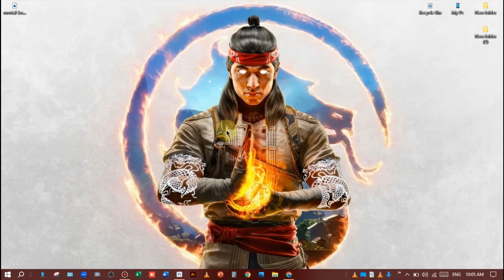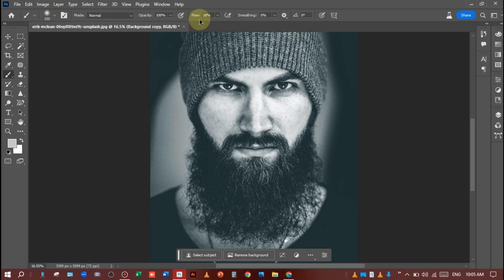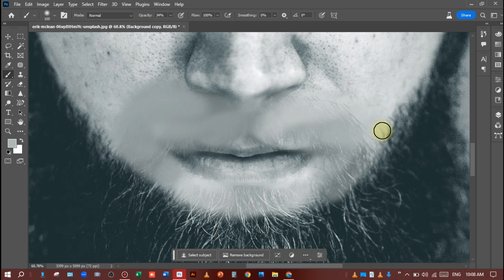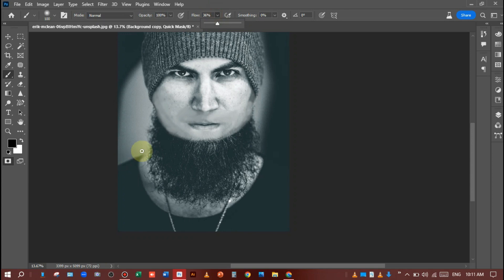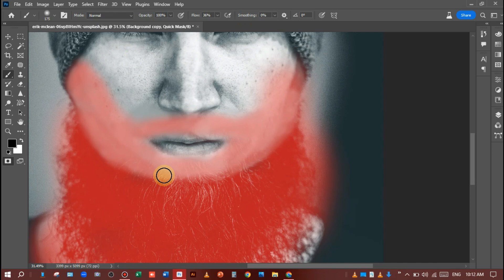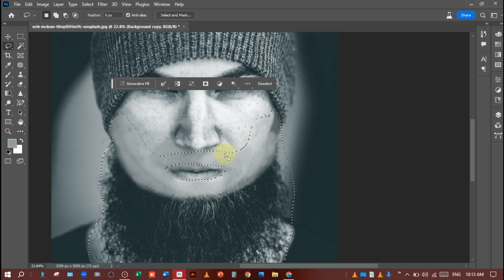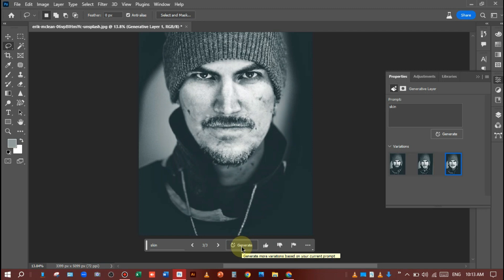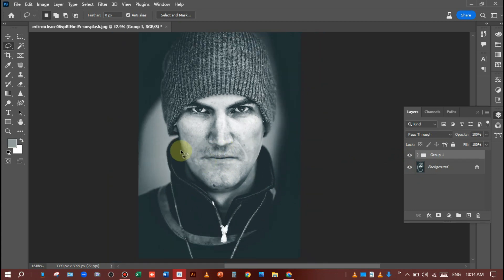Remove Beard Using Generative Fill | Adobe Photoshop Beta Trick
Hi, I'll teach you how to remove a beard using generative fill in Adobe Photoshop Beta. I'll tell you how to manage a face shape and what will work generative fill because this is important how to maintain the face's condition, you'll learn in this video.